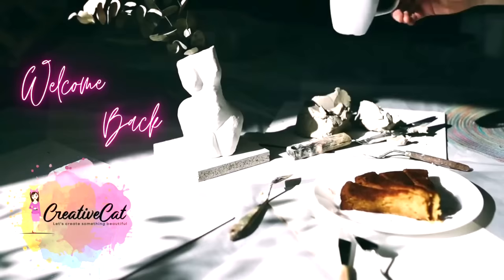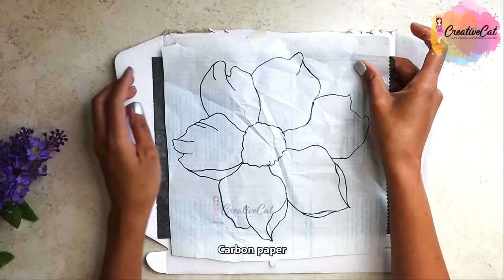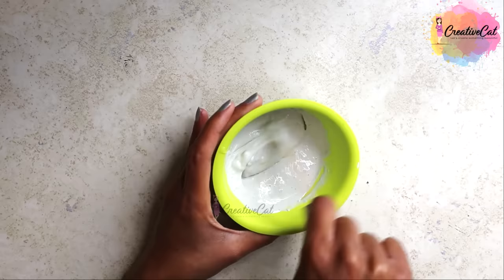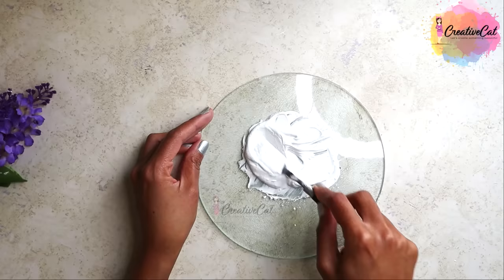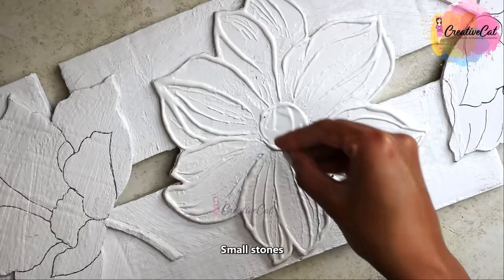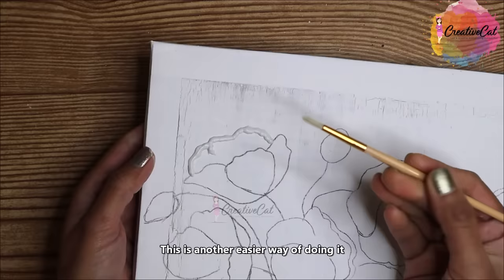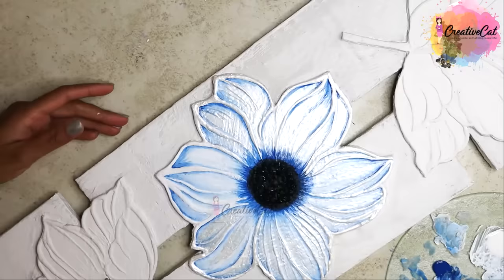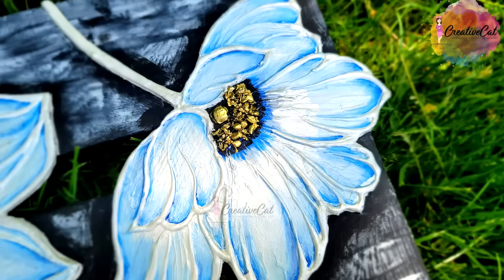Cardboard wall decor series/ Modern abstract wall decor/ Cardboard craft/ CreativeCat/Art and craft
For India
These are the links for products I use (For India)
Fevicryl Pearl Colors (For India)

Fevicryl Metallic colors(For India)

Fevicryl Acrylic colors(For India)

Fevicol Glue(For India)

Clay Modelling Tools(Plastic) (For India)

Clay Modelling Tools(Metal with wooden handle) (For India)

Modelling Clay(For India)

Craft Knife/Precision Knife(For India)

Paint Brushes(For India)

Glue Gun(For India)

Plaster of paris(For India)

Corn starch(For India)

Chalk pestals(For India)

For US
Modelling Clay(For USA)

Metallic Paints(For USA)

Pearl Paints(For USA)